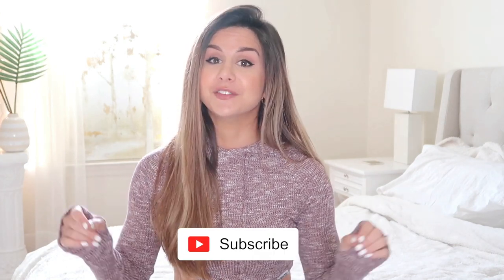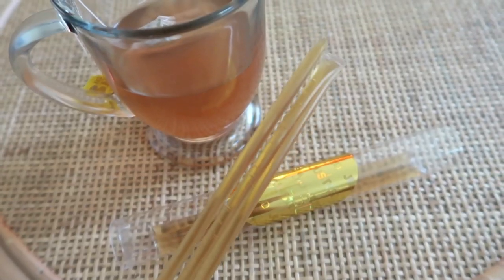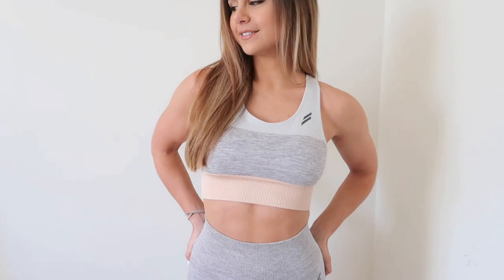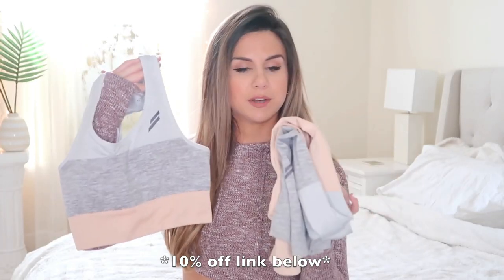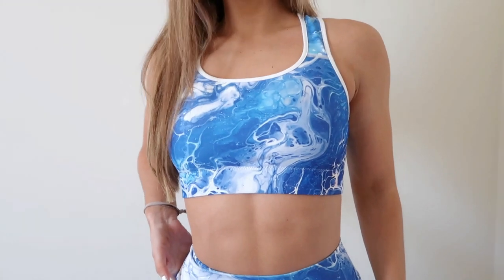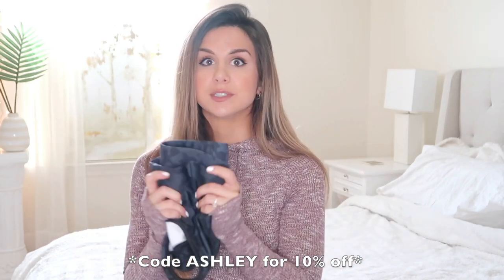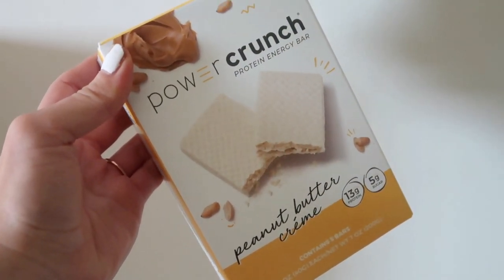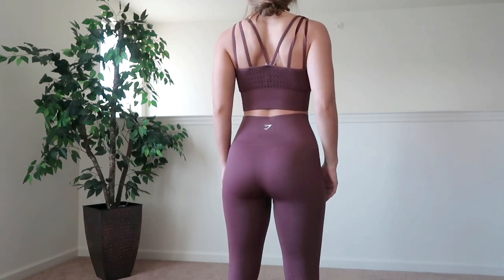MONTHLY ACTIVE FAVORITES 2019! GYMSHARK, AZUL, JUST CBD | ASHLEY GAITA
Time for those monthly active favorites! Hope you guys enjoy! xo

♡LIFTING BELT
♡POWER CRUNCH BARS

♡ MY FILMING EQUIPMENT:
Filming with Sony a7 III